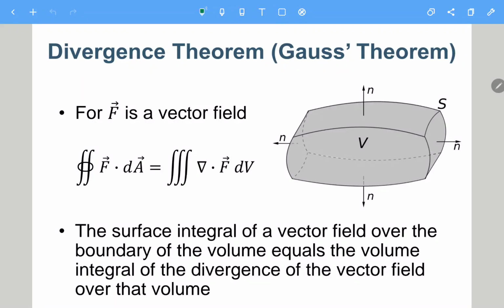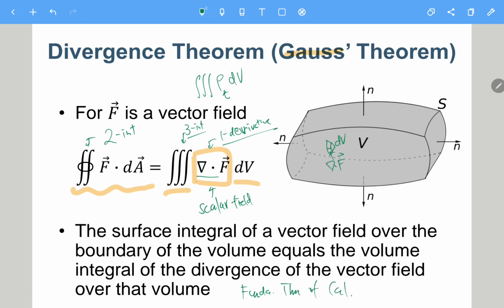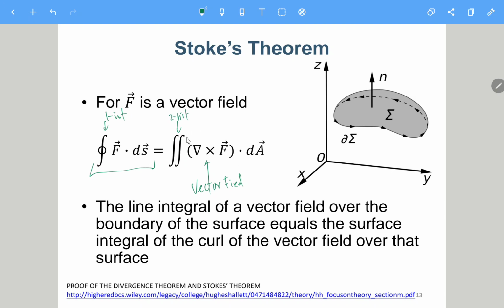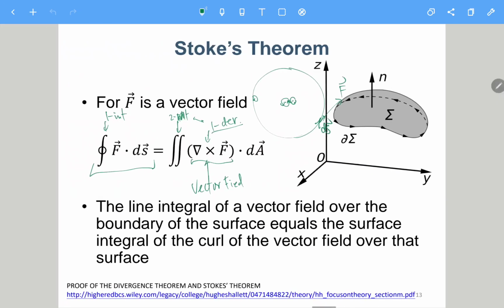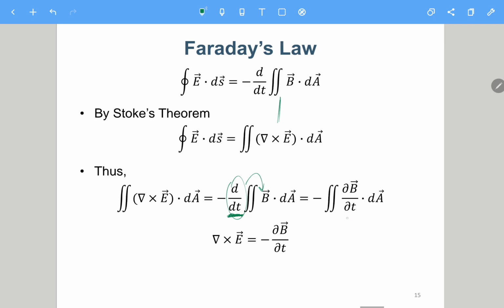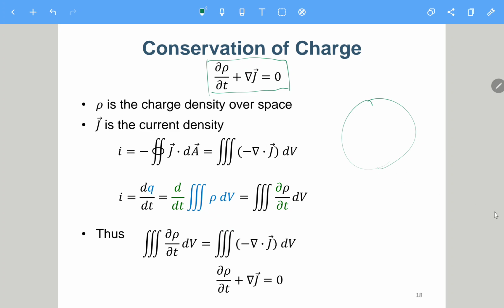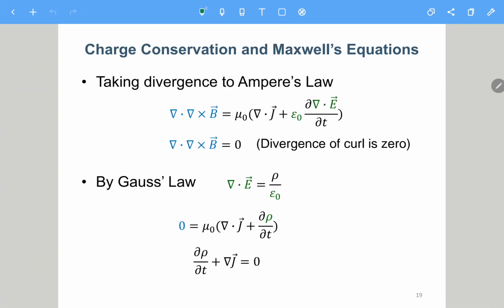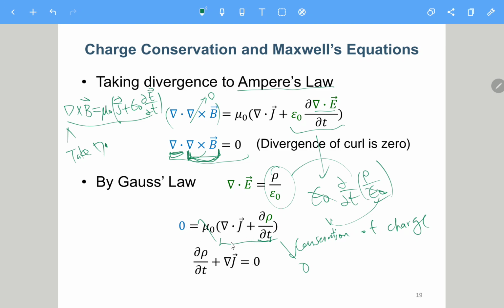Physics II - Supplementary note of Chapter 32 Maxwell’s Equations Revisit - Part II - Spring 2023